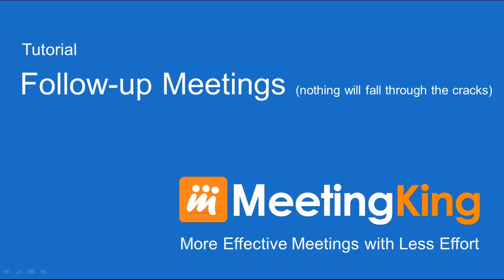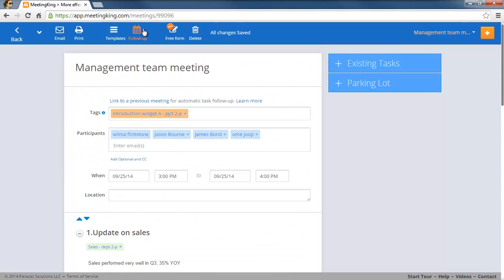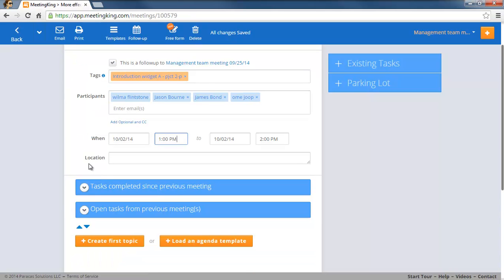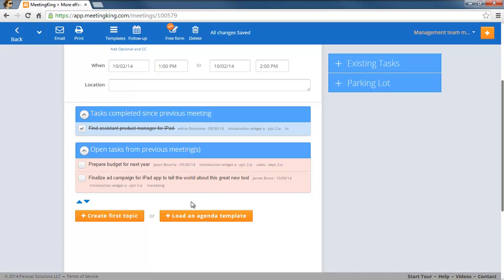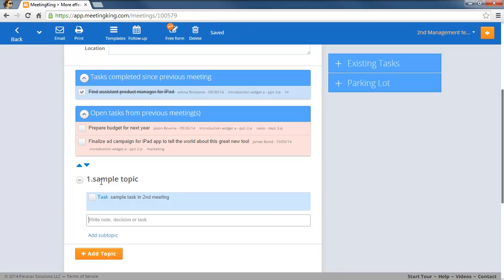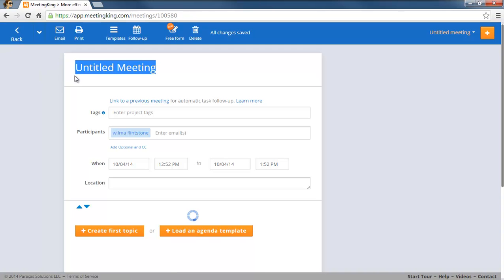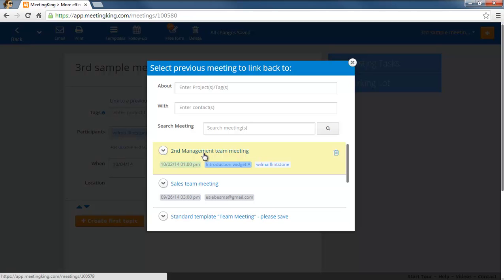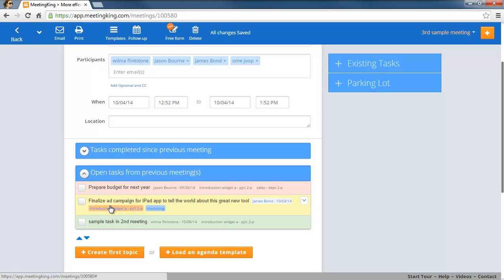Follow-up meetings MeetingKing tutorial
In MeetingKing you can link meetings with the Follow-Up Meeting feature.

This is the most loved feature of MeetingKing. It copy the title, tags, list of participants and location from an existing meeting to a new one and adds the tasks from previous meetings to the agenda of your new meeting.

This automation helps you to make sure everything gets done. Much fatser and easier than MS Word and Google Docs.